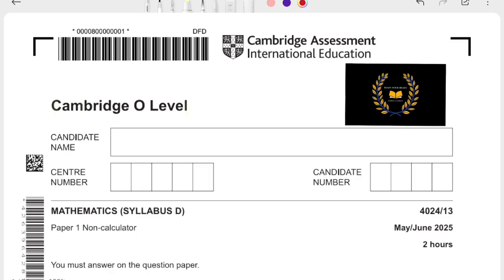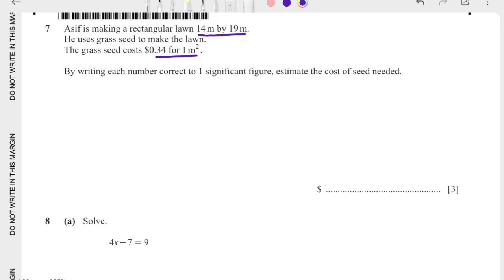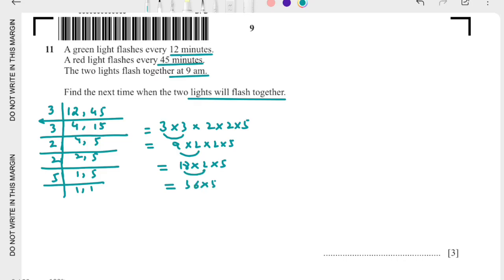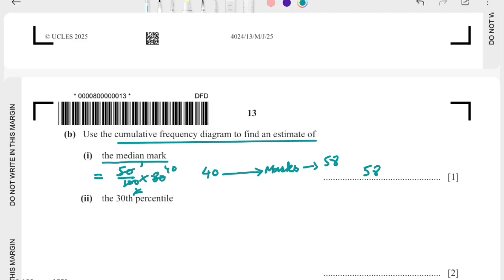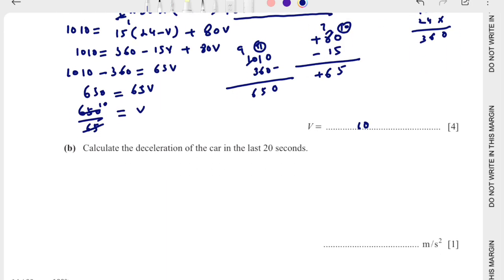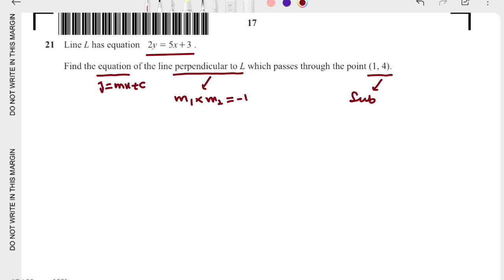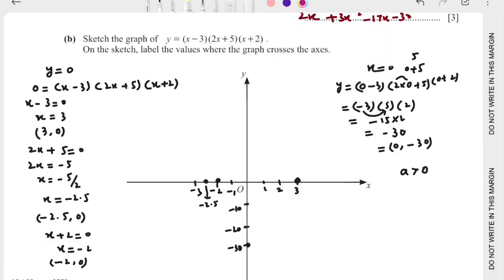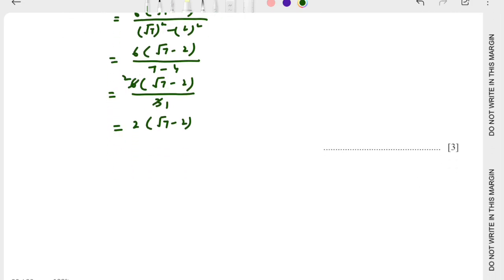4024/13/m/j/2025/CAIE Exam Preparation/Step by Step easy solution/Guaranteed Exam help/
📘 O Level Mathematics | 4024/M/J/25 | Paper 13 | Complete Solution & Explanation
In this video, I solve O Level Mathematics 4024 May/June 2025 Paper 13 step by step. Each question is explained clearly using simple methods, exam-friendly techniques, and important tips to help students score maximum marks.
This lecture is especially helpful for: ✅ O Level students preparing for exams
✅ Students practicing Paper 1 (Non-Calculator)
✅ Understanding examiner’s approach and common mistakes
📌 Topics covered include:
Algebraic manipulation
Fractions and indices
Linear equations
Geometry basics
Ratios and percentages
Speed, distance & time concepts
🎯 Why watch this video? ✔ Clear explanations for average students
✔ Board-style solving techniques
✔ Useful for revision and past paper practice